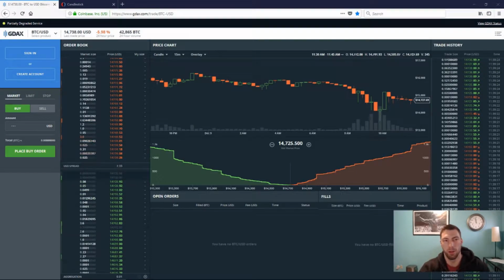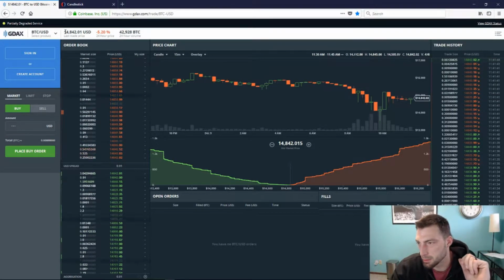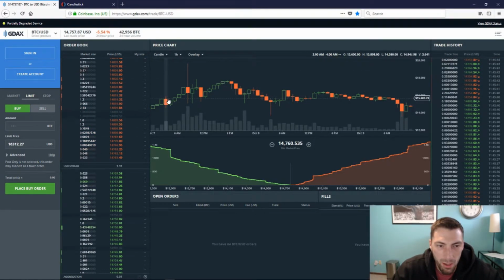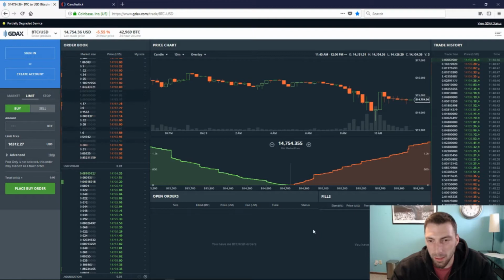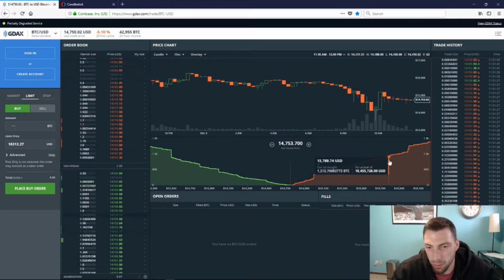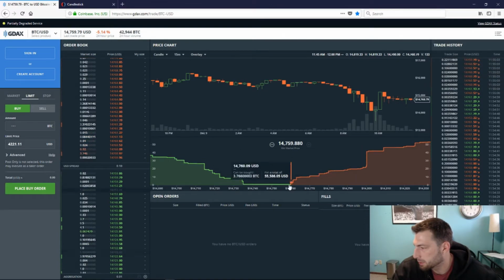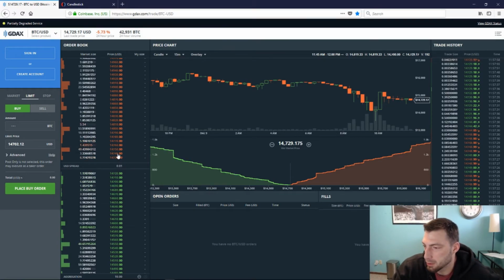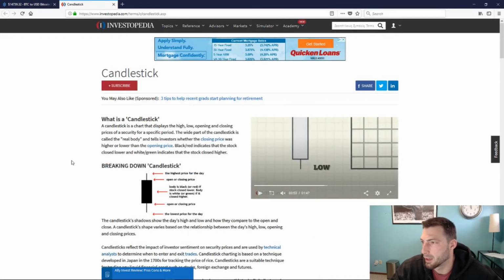📈Understanding GDAX What do the Numbers and Charts Mean Trading Tutorial : Crypto by WSM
GDAX trading tutorial In this video is to help explain the basics, what the numbers, charts and graphs of GDAX mean.
For beginners, intro to GDAX.
Are you new into the crypto space, and new to trading?
Have you just signed up for Coinbase and GDAX, but have no idea what everything means?  Hopefully this will help get you on the right track!
Coinbase GDAX are great wasy to get started in the crypto game. BTC, ETH, and LTC can be traded on that exchange.